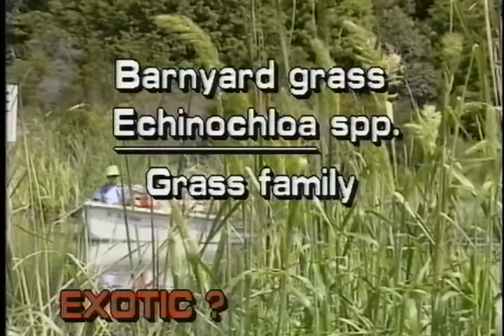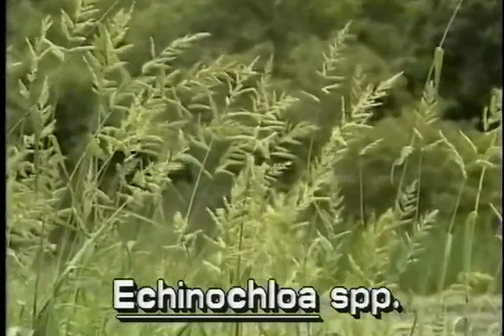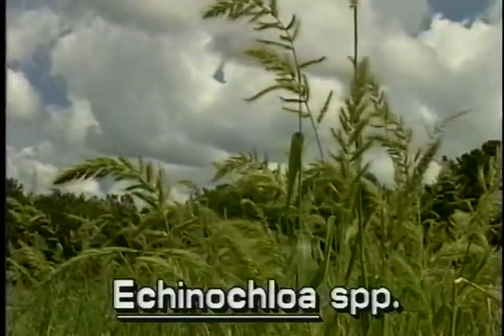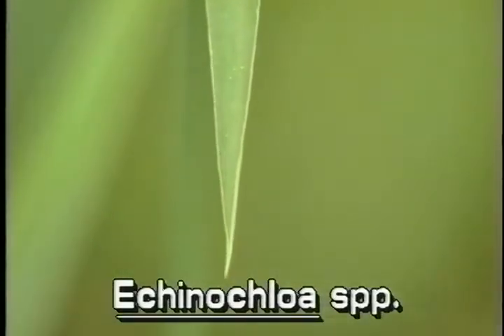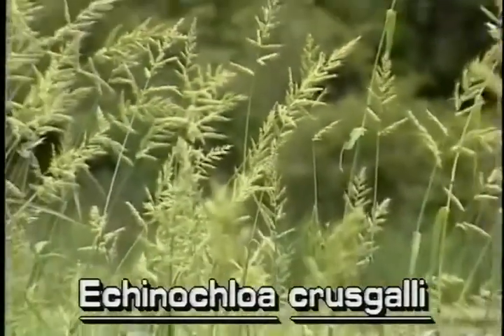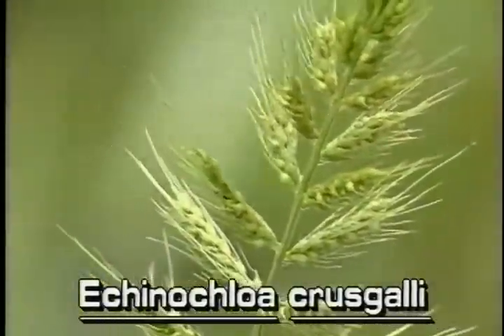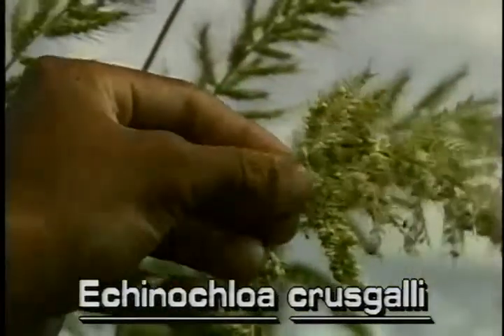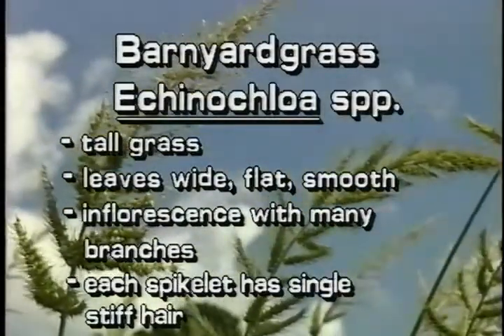How to identify Barnyard grass Echinochloa spp